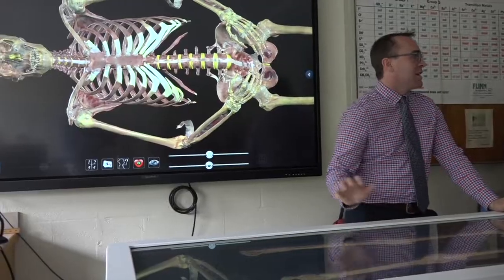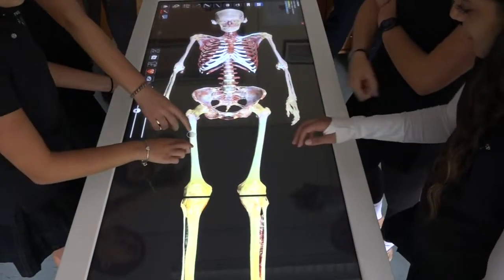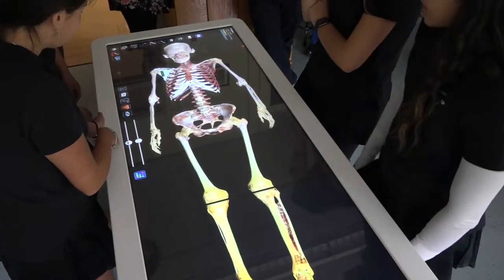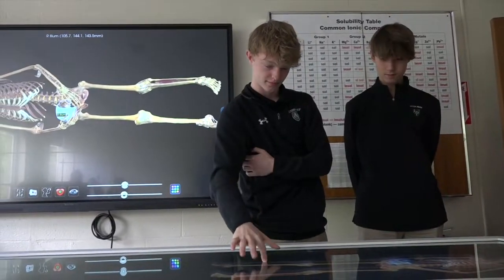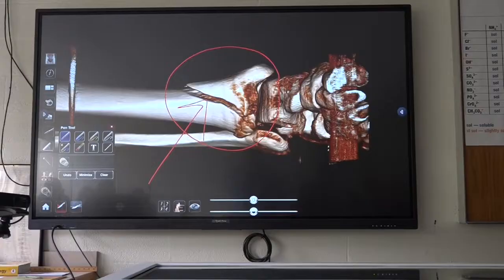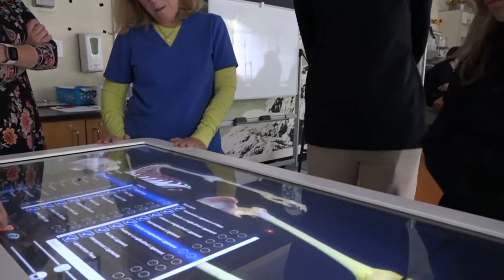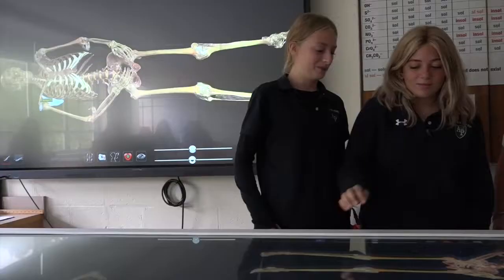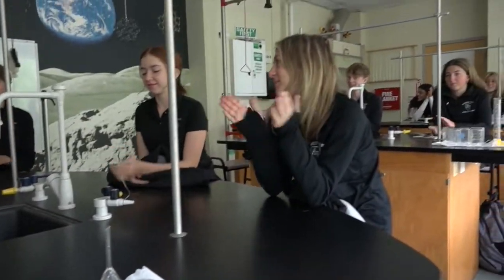Anatomage Table Case Study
One of the highlights in our new science lab is an Anatomage Table, which is a 3D anatomy and virtual dissection table, providing our students the same resources and instructional tools used in colleges and medical schools.